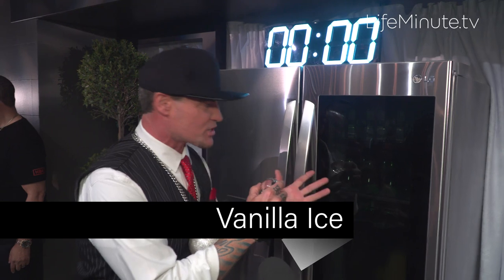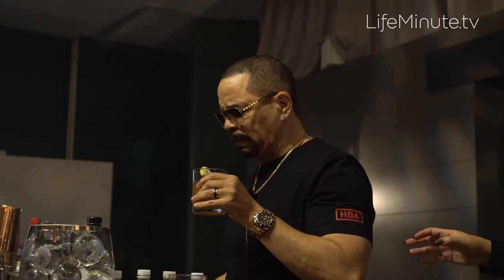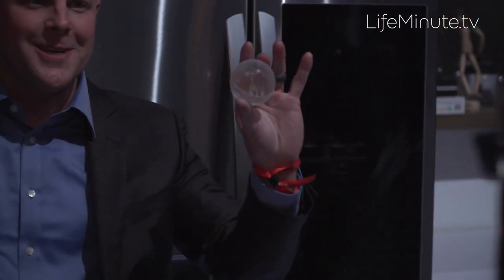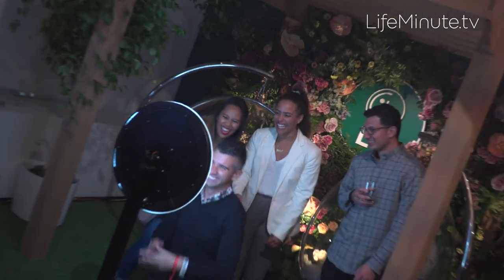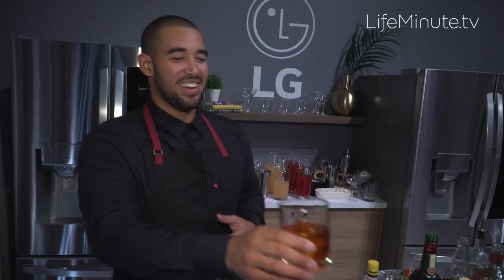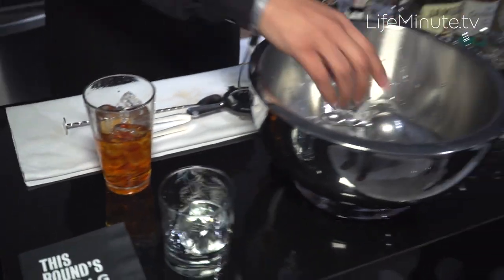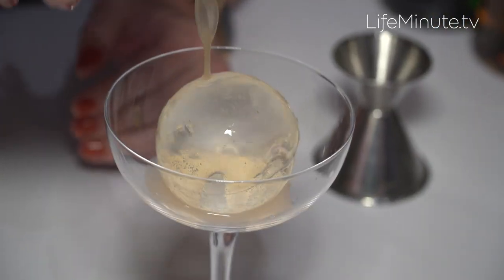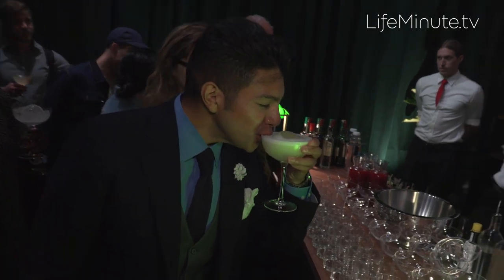Vanilla Ice and Ice-T Battle It Out in the Ultimate “Ice Off” Cocktail Making Competition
Two of the most iconic Ices of all time, Ice T and Vanilla Ice, battled it out in New York City this week to see who could make better cocktails and mocktails with their namesake ingredient, "Ice."

The ultimate “Ice Off,” judged by radio host, Angie Martinez, was held at LG’s Pop Up “Craft Ice House” all to celebrate their new InstaView Fridge – the first-ever to automatically produce slow-melting craft ice.

For more on this ultimate entertaining machine and what you can do with check out LG.com.